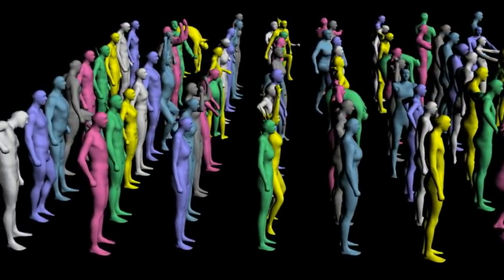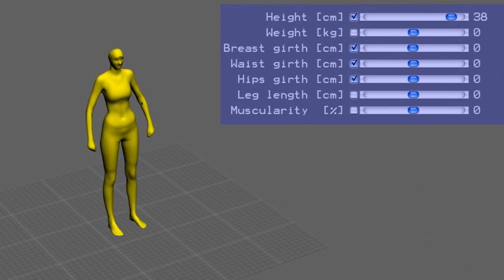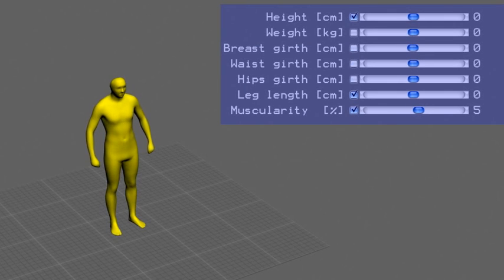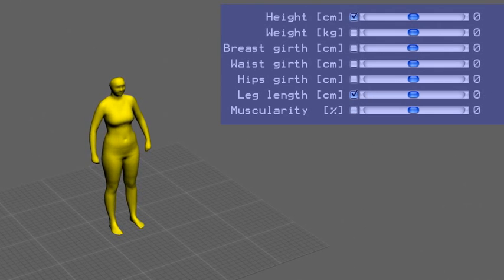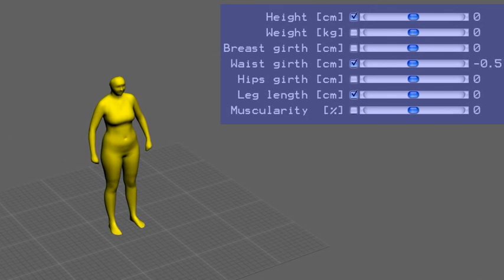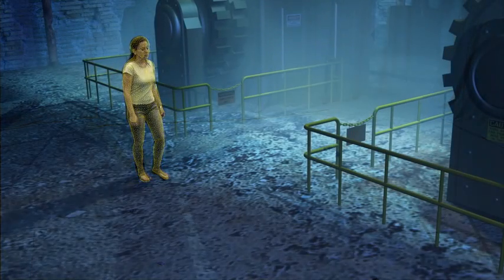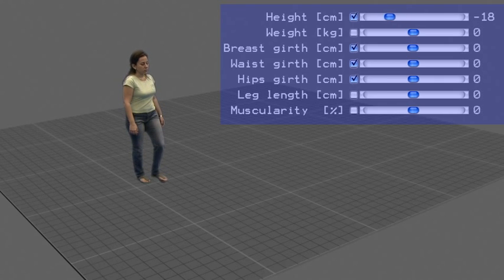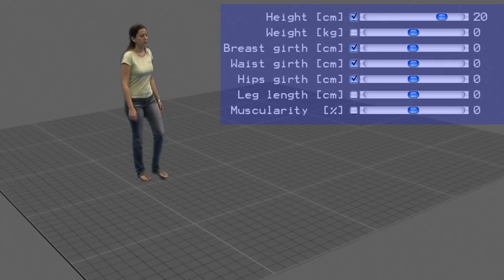MovieReshape: Tracking and Reshaping of Humans in Videos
We present a system for quick and easy manipulation of the body shape and proportions of a human actor in arbitrary video footage. The approach is based on a morphable model of 3D human shape and pose that was learned from laser scans of real people. The algorithm commences by spatio-temporally fitting the pose and shape of this model to the actor in either single-view or multi-view video footage. Once the model has been fitted, semantically meaningful attributes of body shape, such as height, weight or waist girth, can be interactively modified by the user. The changed proportions of the virtual human model are then applied to the actor in all video frames by performing an image-based warping. By this means, we can now conveniently perform spatio-temporal reshaping of human actors in video footage which we show on a variety of video sequences.